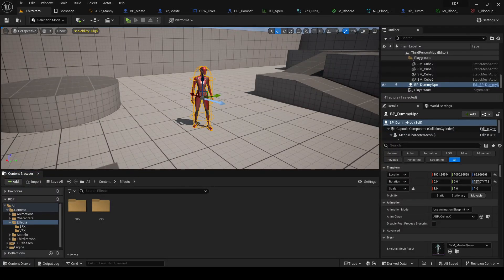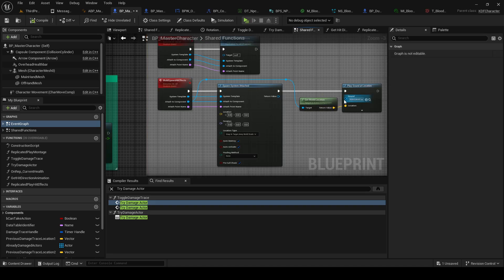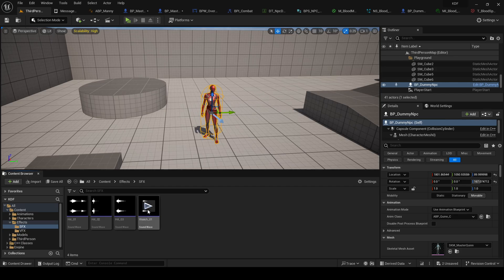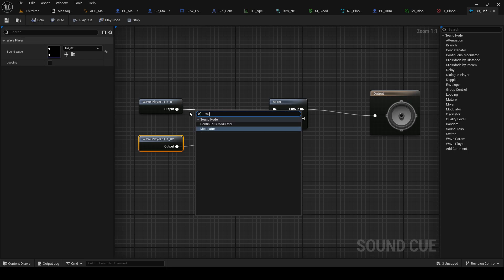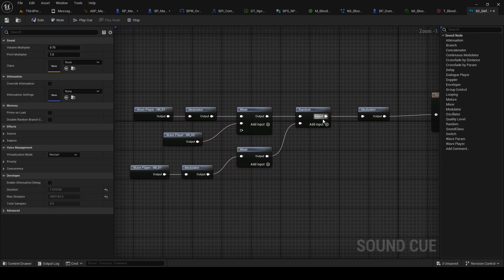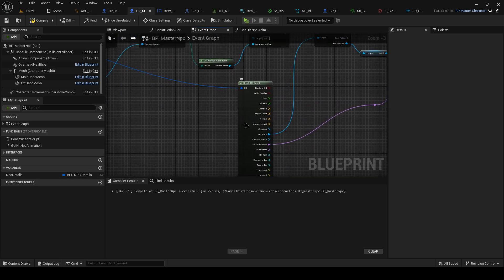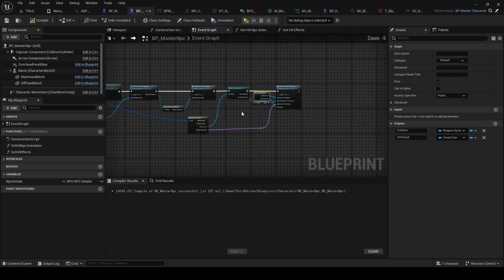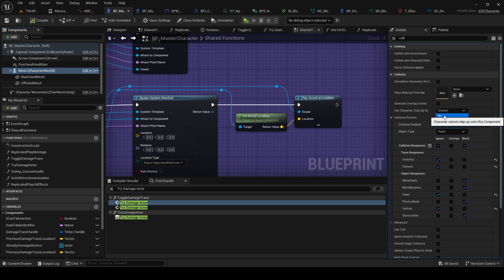UE5 Full Game Tutorial #15 - Damage Hit Sounds effects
Hi All and welcome back to the Channel. The Goal of this series is to create a Co-Op action fantasy game inspired by games like Darksouls but with a game loop closer to Rogulites like Risk of Rain and Ravenswatch! But most of the system will be usable for general RPGs and other game types aswell. In this video we will add quickly add sound to the hit effects aswell.